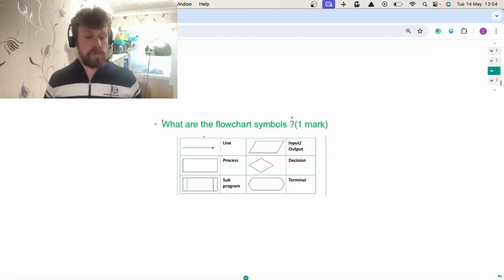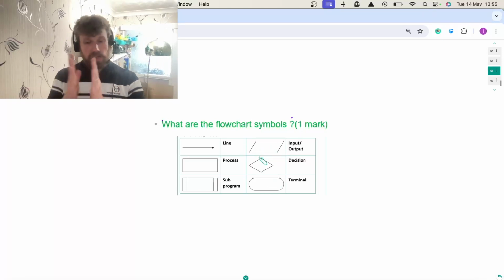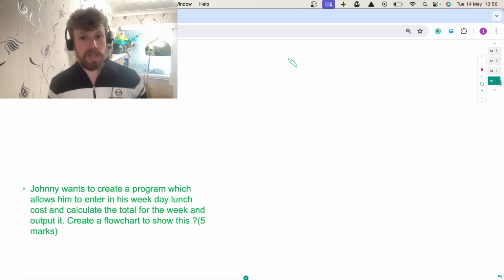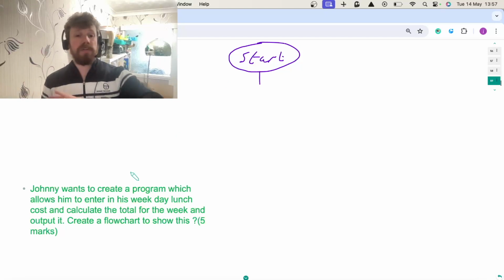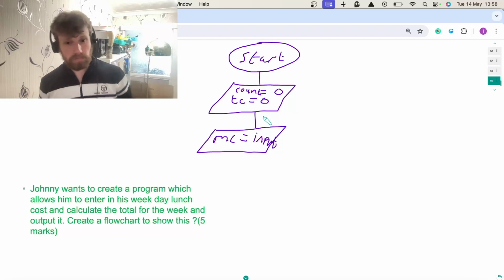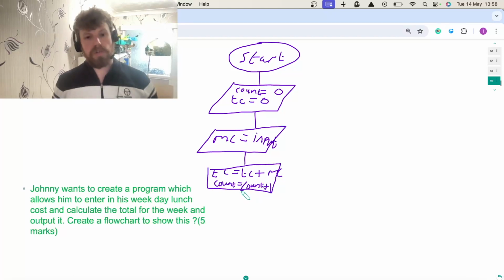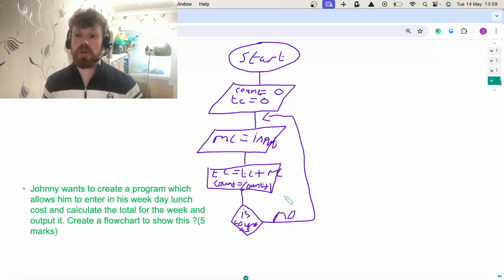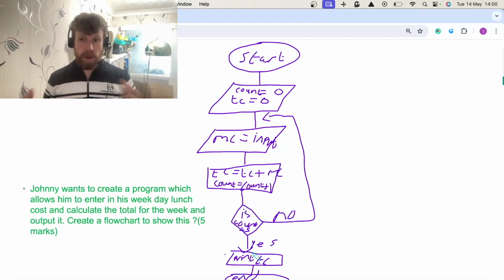GCSE Computer Science OCR Unit 6 Flowcharts